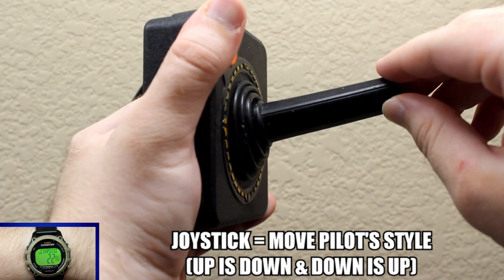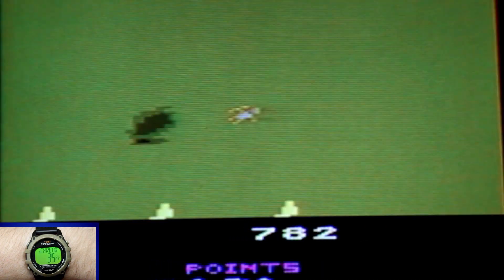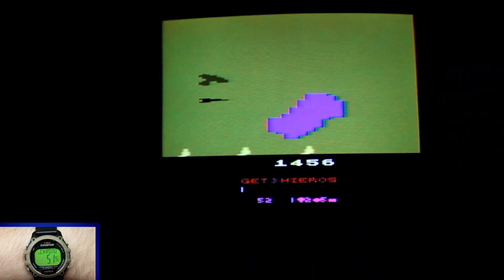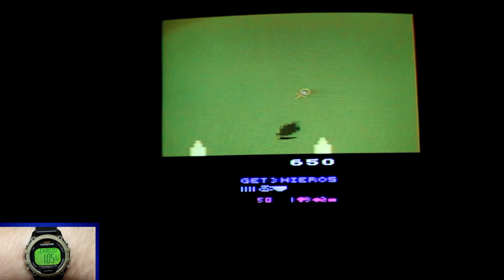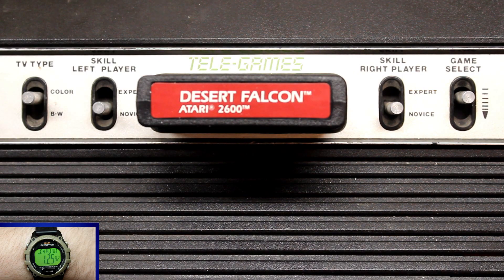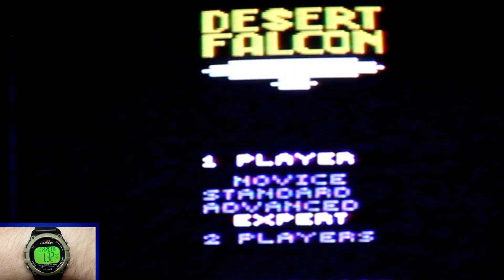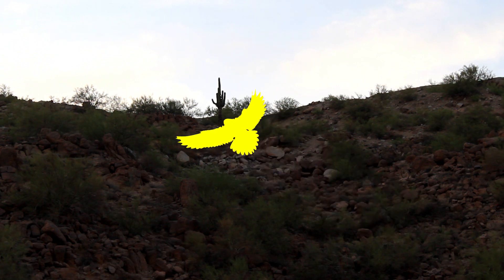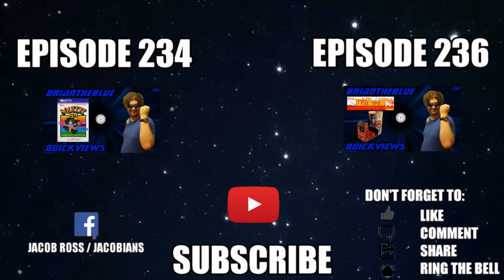Desert Falcon (Atari 2600) - BrianTheBlue Quickviews Episode 235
BTB takes a quick look at one of Atari's later releases on the 2600, with a unique premise and surprisingly fun gameplay: Desert Falcon!

Other music comes from Radek 'Raster' Sterba with "No Promises"

Chapters:
Intro - 0:00
View - 0:39
Stop - 2:20
Thanks For Watching - 2:32